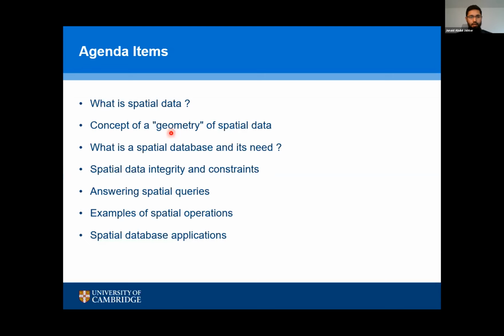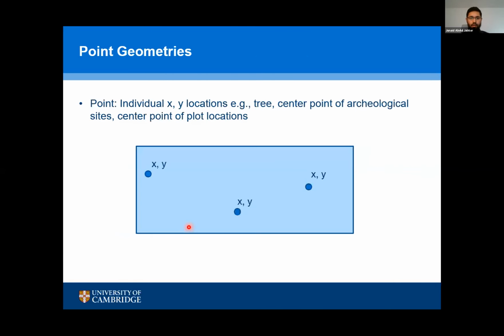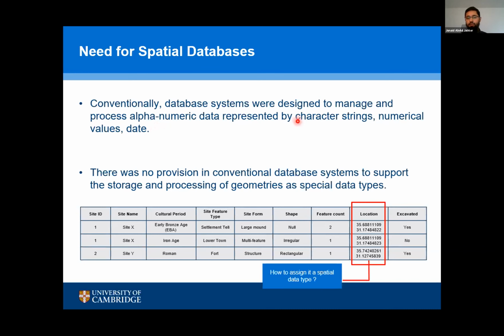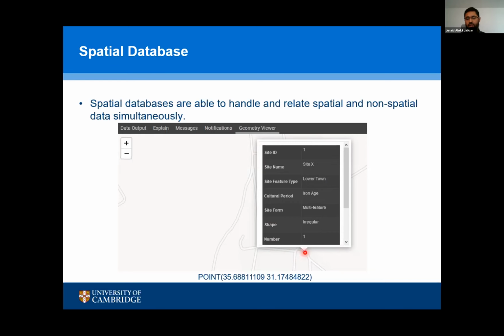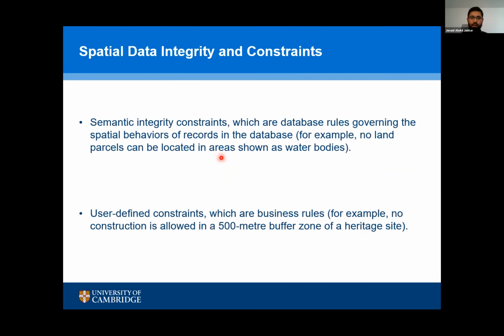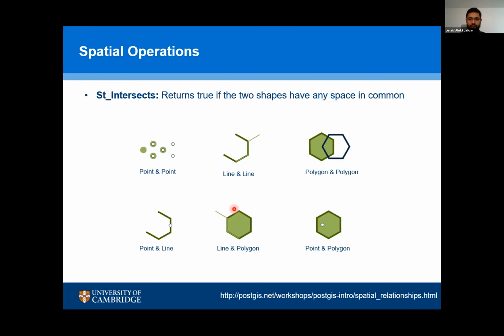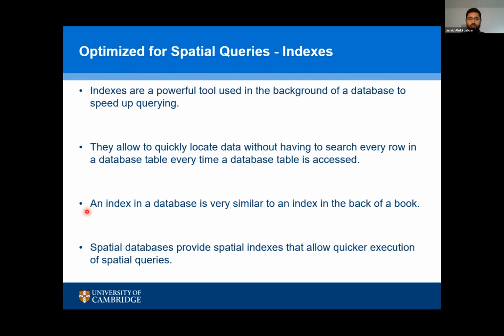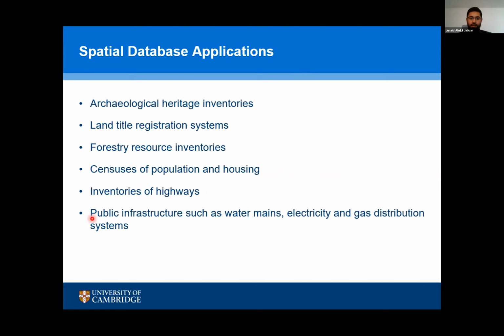Introduction to Spatial Databases. Junaid Abdul Jabbar. University of Cambridge